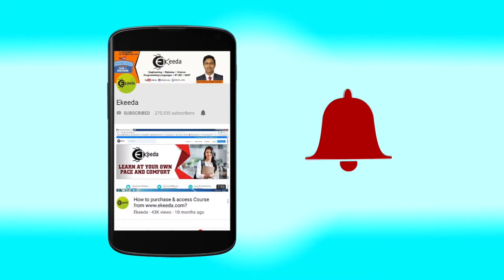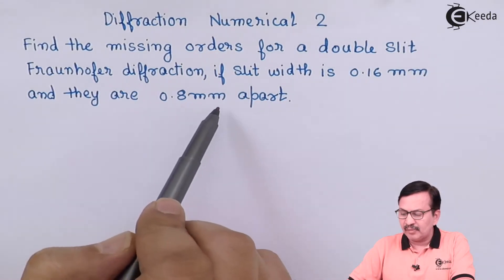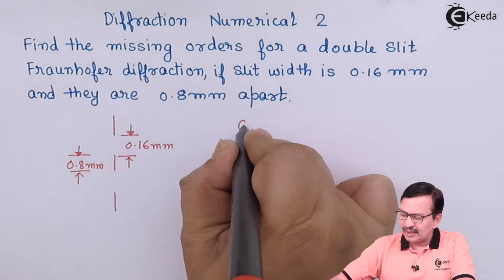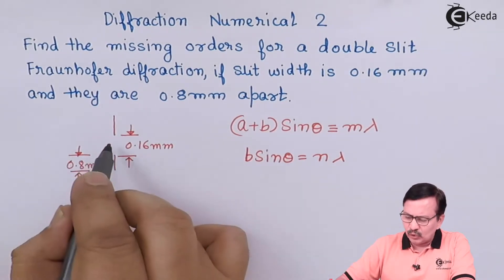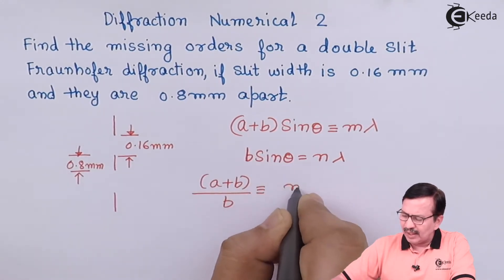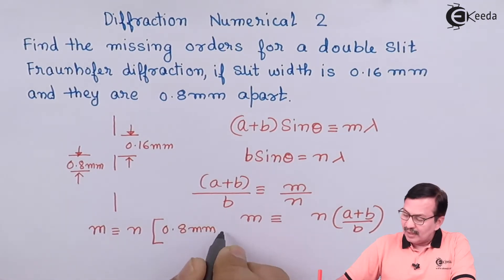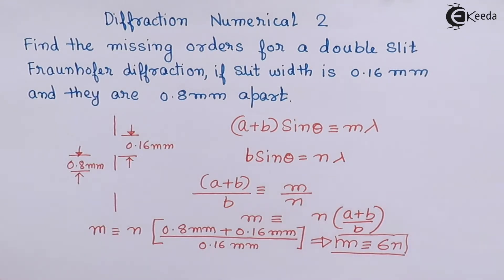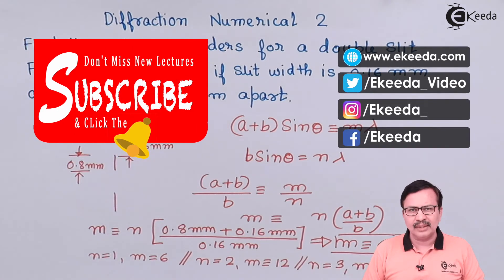Diffraction Numerical Problems 2 - Diffraction - Engineering Physics 2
Welcome to our Engineering Physics 2 series! In this video, we tackle a challenging numerical problem related to diffraction, designed to sharpen your problem-solving skills and deepen your understanding of this fascinating topic.

In this numerical problem, we apply the principles of diffraction to solve real-world scenarios commonly encountered in Engineering Physics. From calculating diffraction patterns to analyzing the behavior of waves, we guide you through each step of the problem-solving process.

Whether you're a student preparing for exams or an enthusiast seeking to enhance your knowledge, this video provides valuable insights into the practical application of diffraction concepts. Join us as we unravel the intricacies of Diffraction Numerical Problem No.1 and equip ourselves with the tools necessary to tackle similar challenges in the future.

Let's dive into the world of numerical problem-solving and explore the wonders of diffraction together!